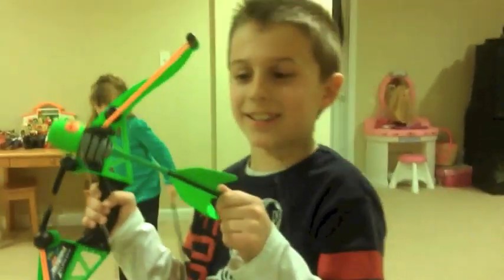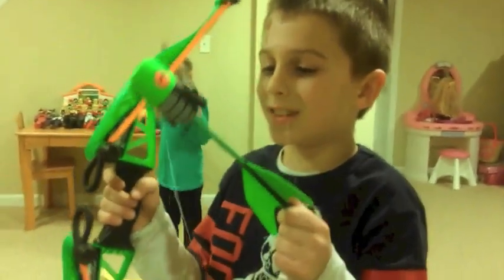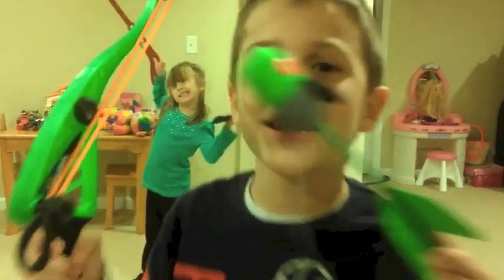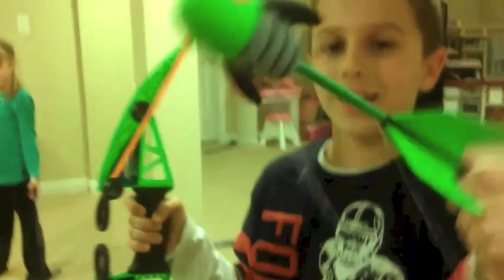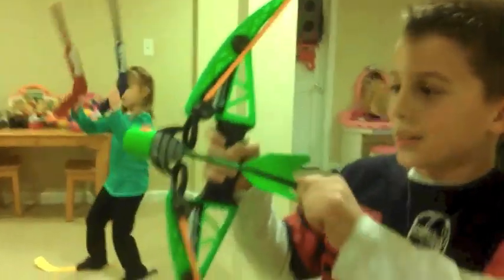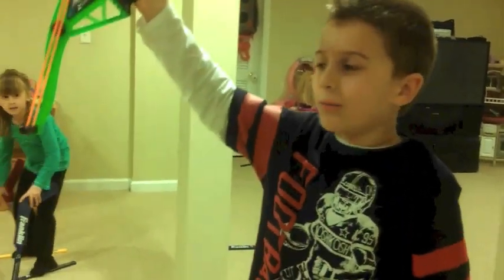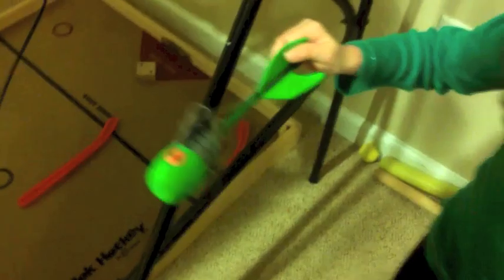How to Pull Your Tooth out with a Bow And Arrow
This was actually Aiden's idea on how to pull a tooth out in a fun way.